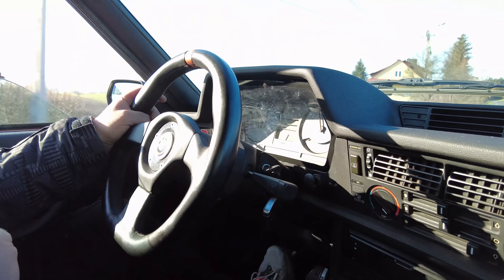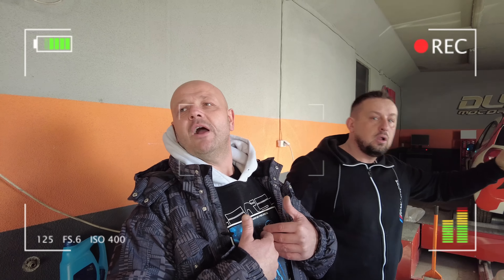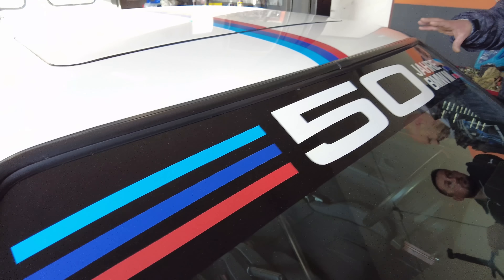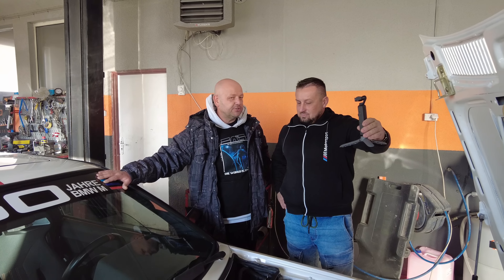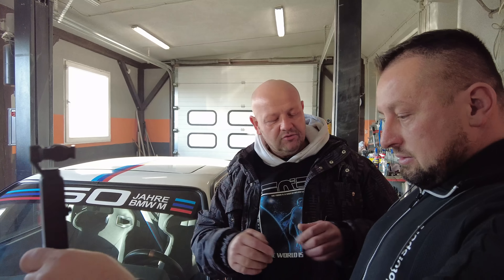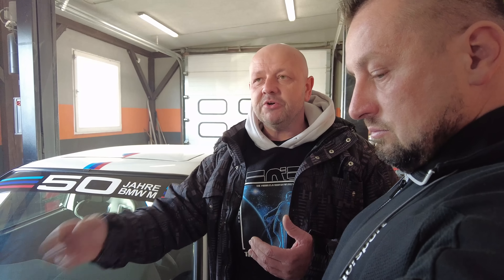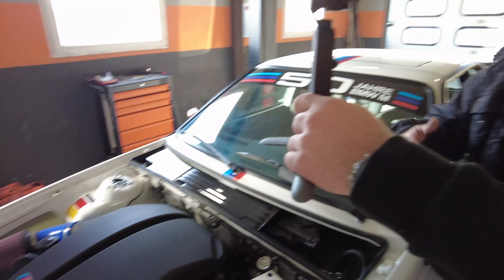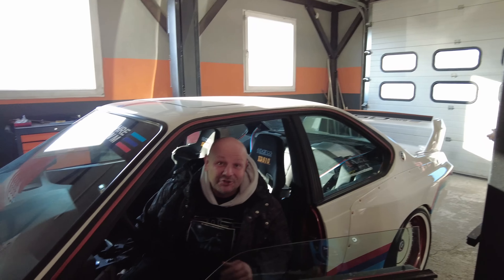BMW E24 V10 / DUDE 610 #3 testuję nowy projekt Grzegorza Dudy z anteny TVN Turbo [ showtestuje ] 4K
Po kilkunastu tygodniach budowy projektu, dziś BMW E24 V10 Dude 610 wyjeżdża na drogę! Zapraszam na 3. odcinek vloga za kulisami programu TV. Zachęcam do subskrypcji mojego kanału i do łapek w górę! Koniecznie dajcie znać w komentarzu, co sądzicie o nowym projekcie Grzegorza!

Zachęcam do głosowania na wybrany przez Ciebie projekt na stronie:
Wyniki głosowania już wkrótce!